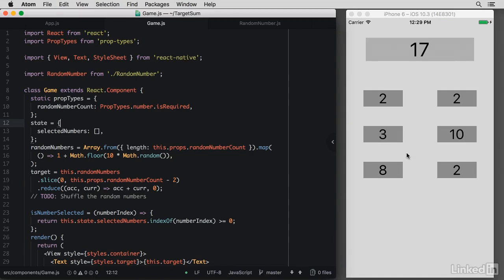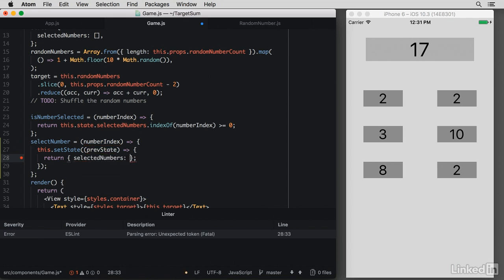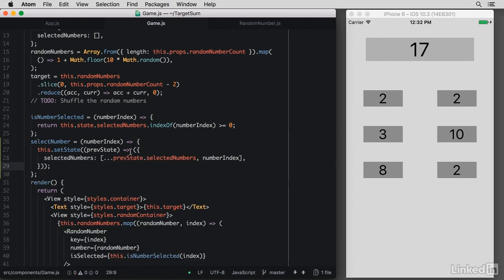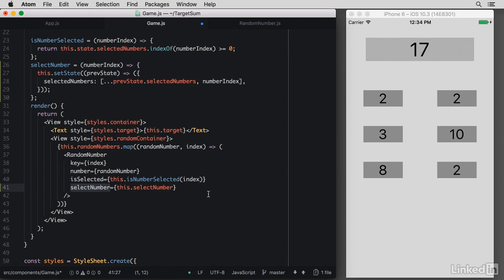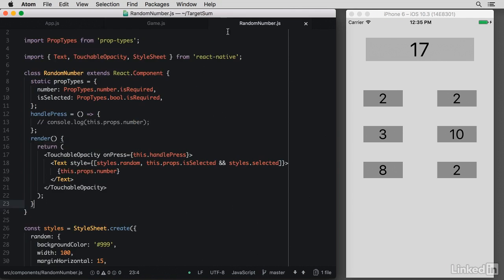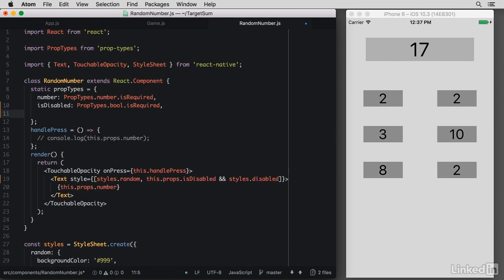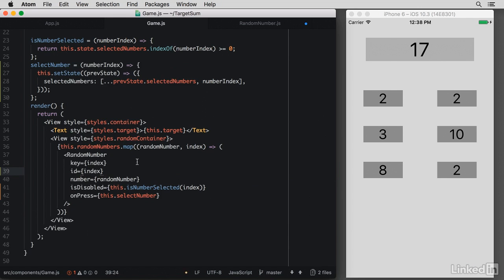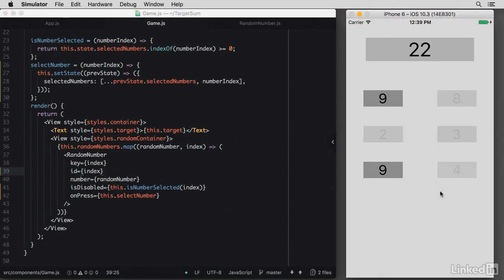18 Adding shared behavior to numbers